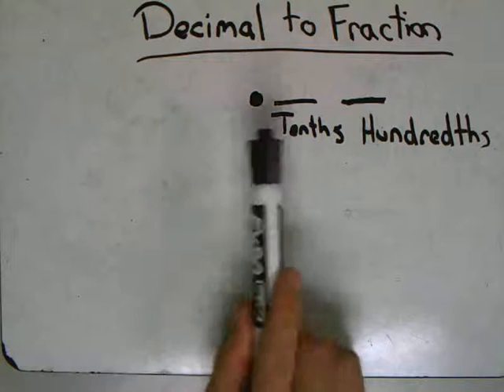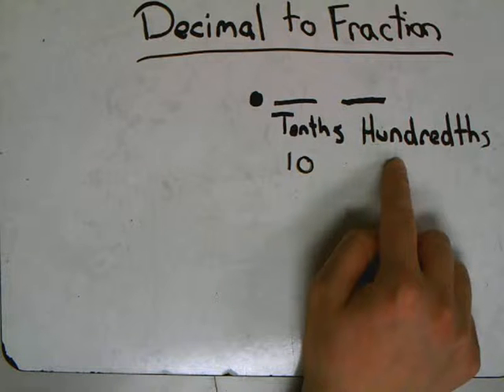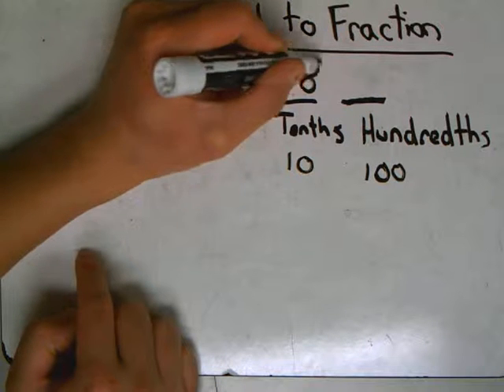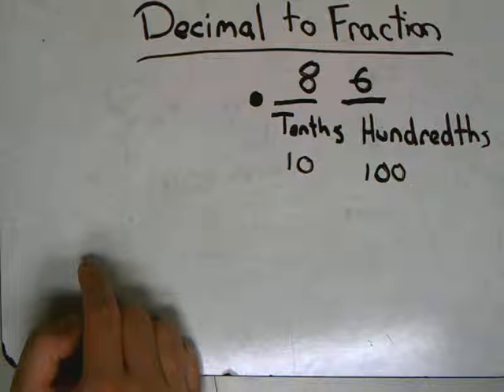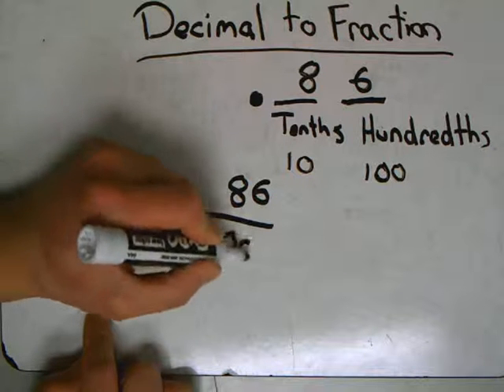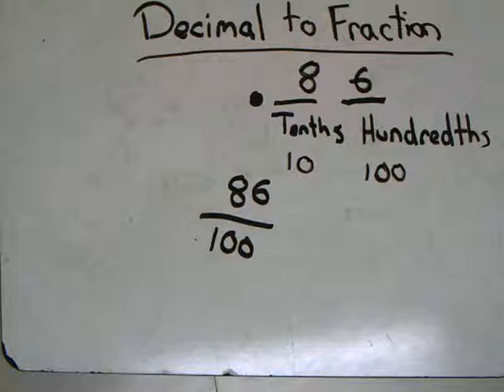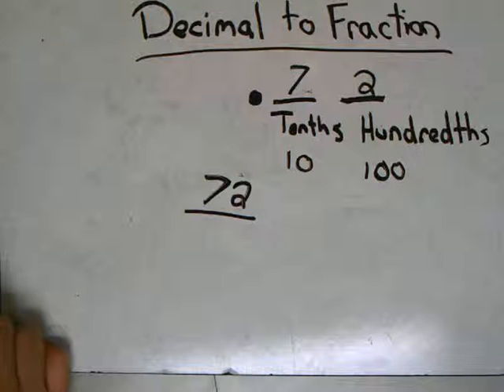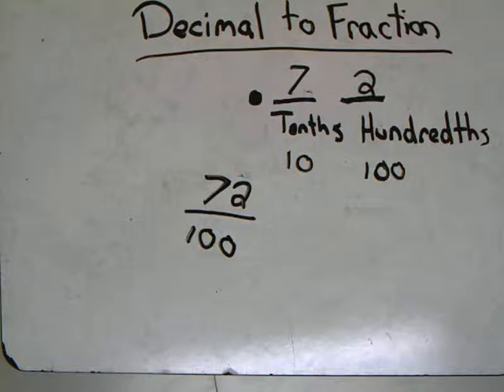Math - Decimal to Fraction 1